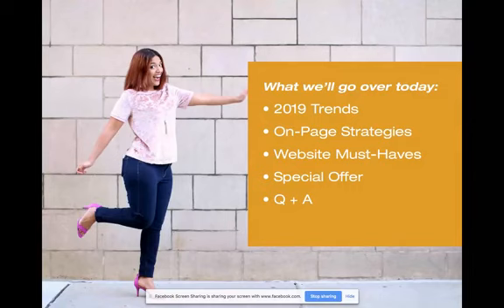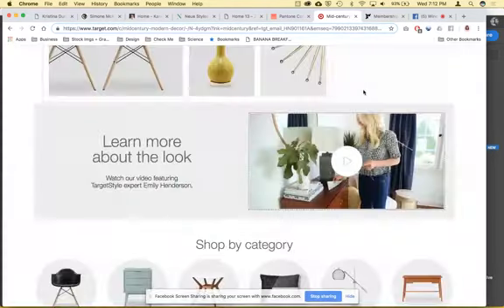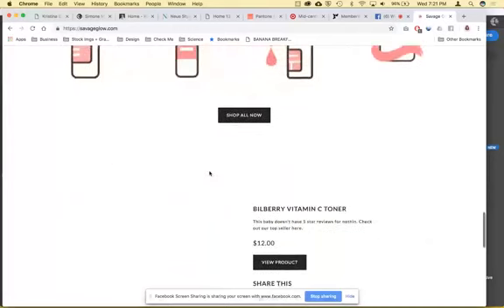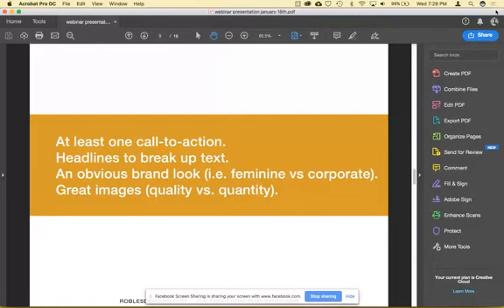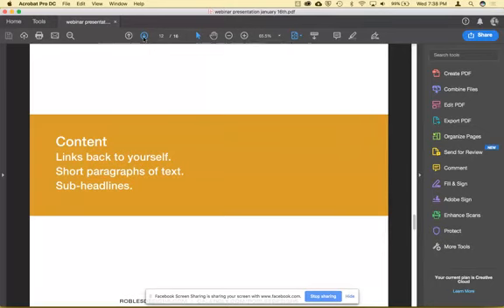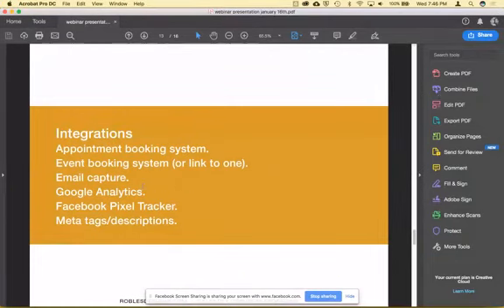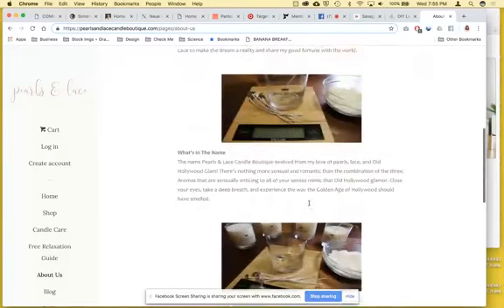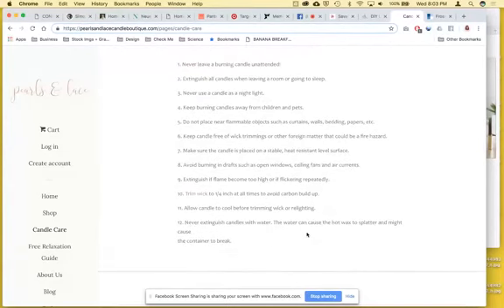Wine and Websites: Get A Rockstar Site for 2019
It's time to level up your website and turn those site visitors into raving FANS!

GET WEBSITE TRENDS, STRATEGIES AND MUST-HAVES TO SET UP FOR SUCCESS IN 2019.

Trends: from Pantone colors to monochromatic graphic elements seen coming up.

Must-haves: site pages, integrations and elements.

On-page strategy: what goes into an amazing web page?

Your Host: Yasmine Robles, founder of Robles Designs - a Columbus Ohio based agency that works with entrepreneurs hell-bent on taking over the world.